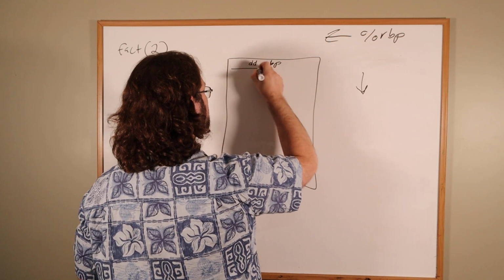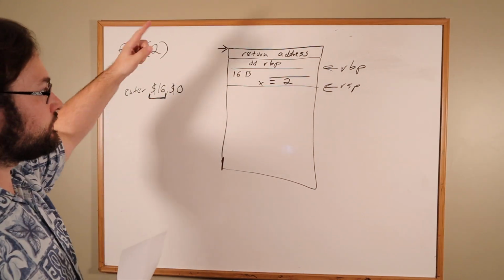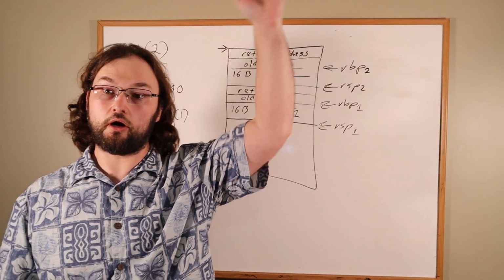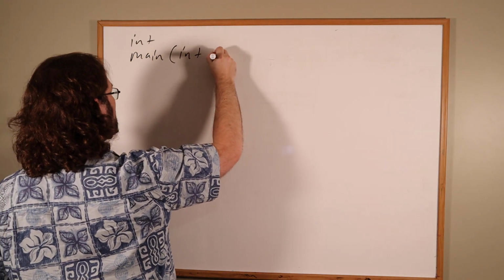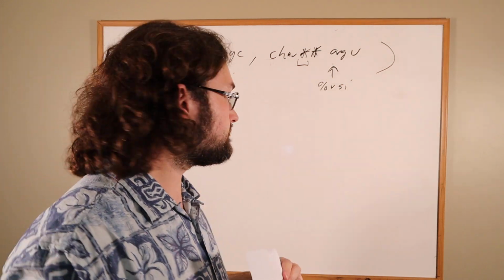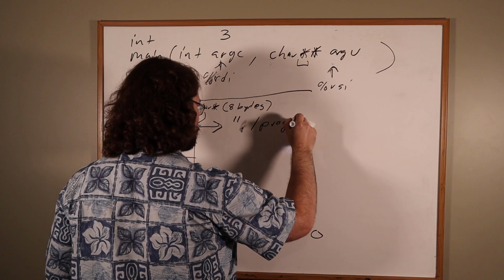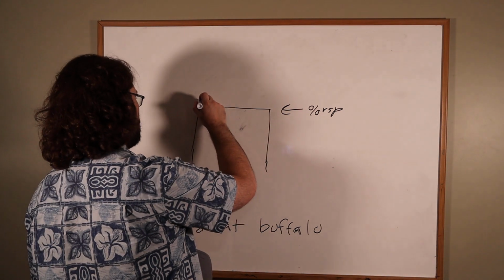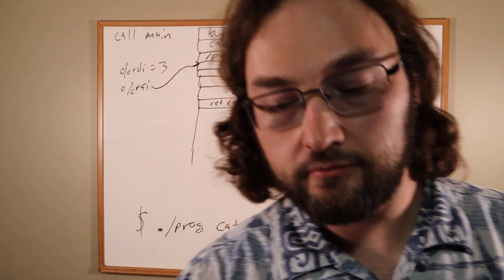cs3650 02 03 The Stack